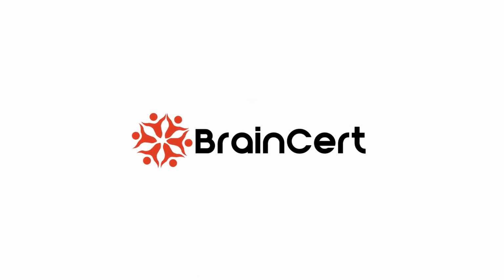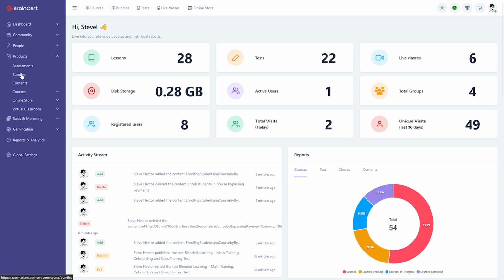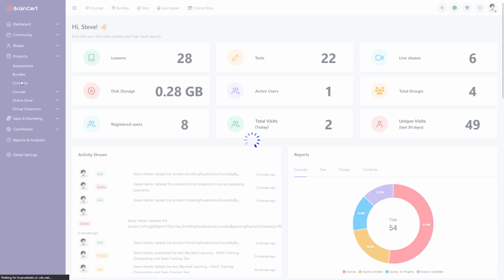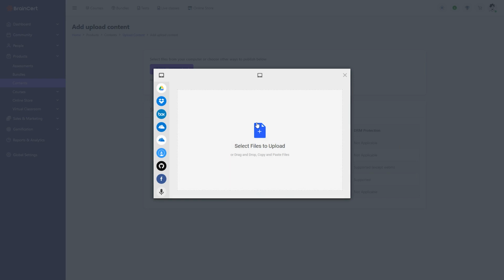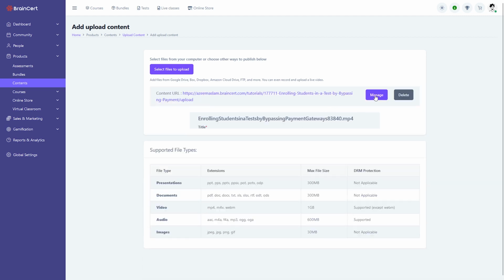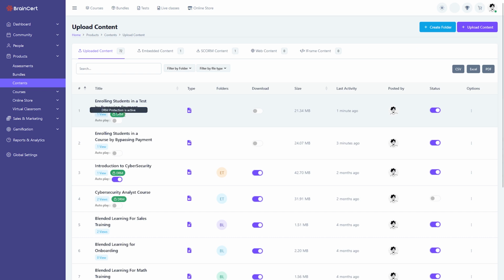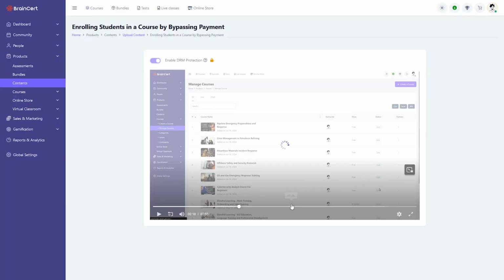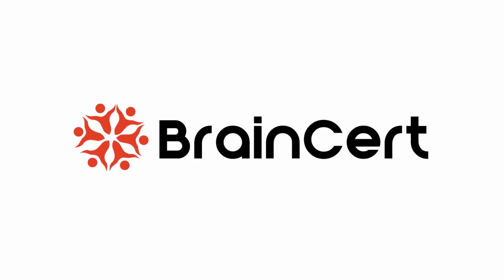Secure Your Content with DRM: Step-by-Step Guide to Protect Audio & Video Files | BrainCert LMS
Learn how to safeguard your valuable audio and video content from unauthorized access with Digital Rights Management (DRM) protection! 🔒 This step-by-step guide shows you how to enable DRM for new and existing files on your platform.

We'll walk you through:
✅ Uploading content to your dashboard
✅ Enabling DRM protection in just a few clicks
✅ Ensuring your intellectual property stays secure

Protect your content and prevent unauthorized downloads or usage today!